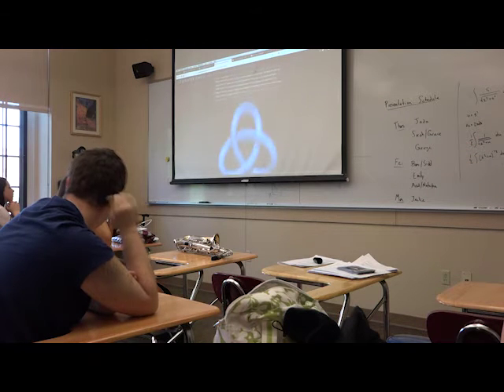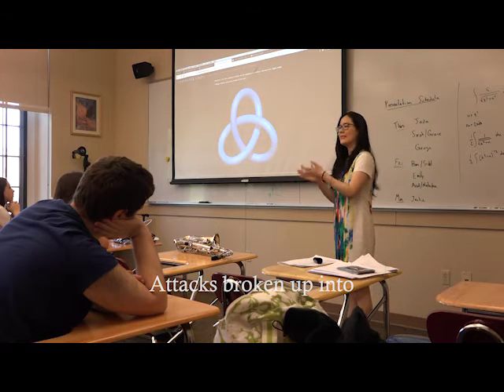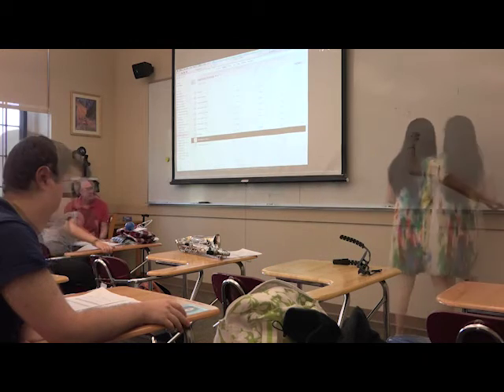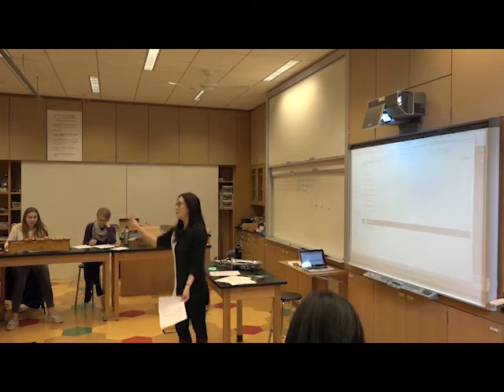MATH AND MUSIC PART ONE